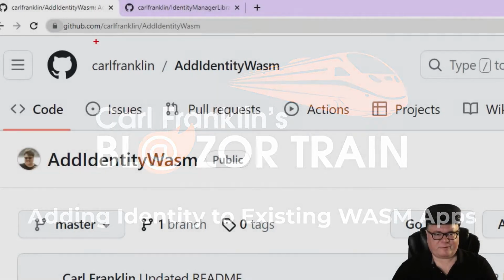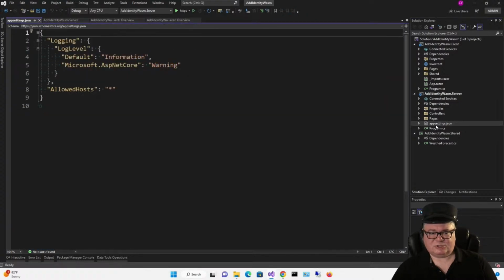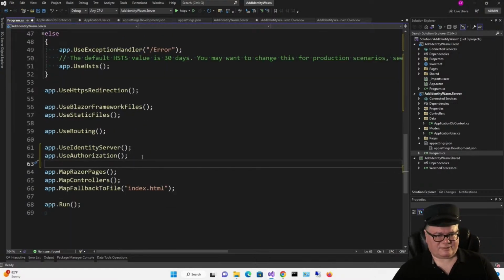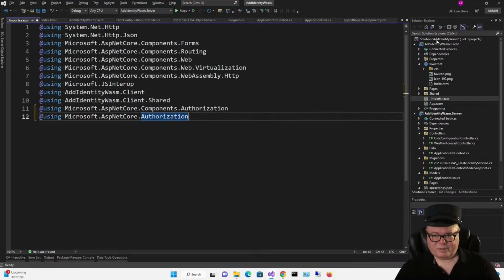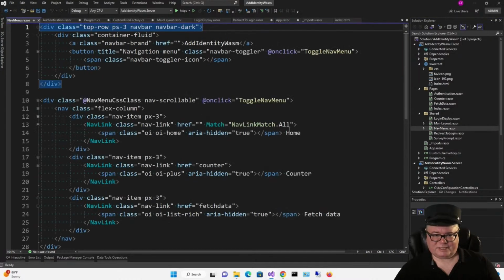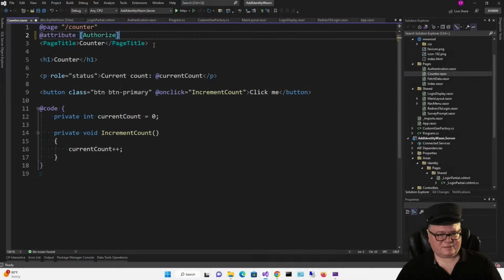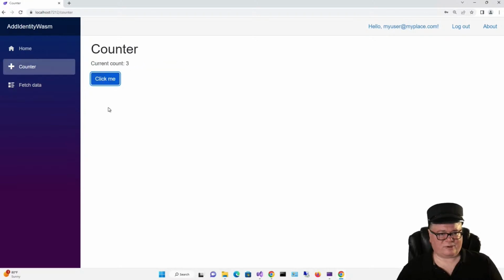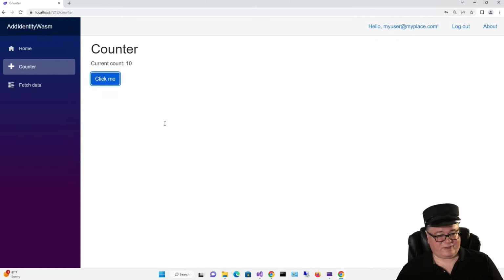Adding Identity to Blazor WASM : Carl Franklin's Blazor Train Ep 56 Update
Carl revisits episode 56, showing you how to add Identity Authentication and Authorization to an existing Blazor WASM App. New Repo and code updated to .NET 7.